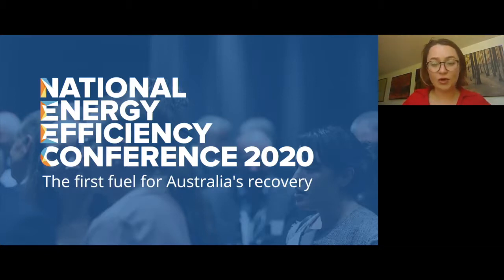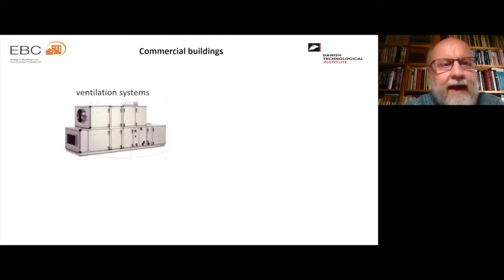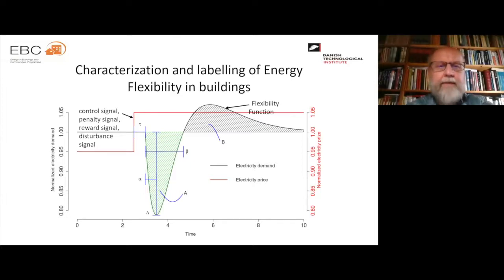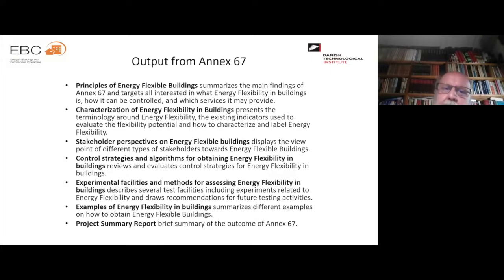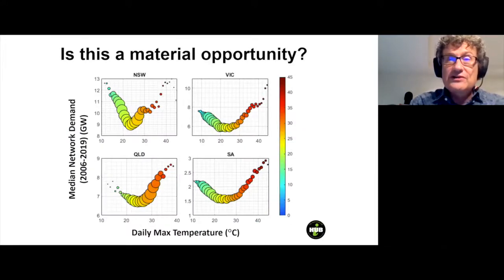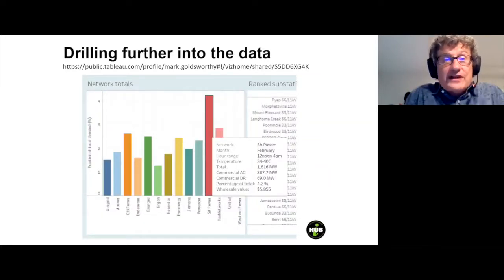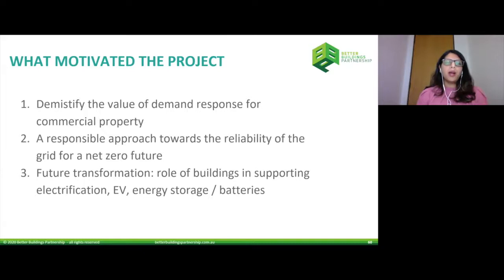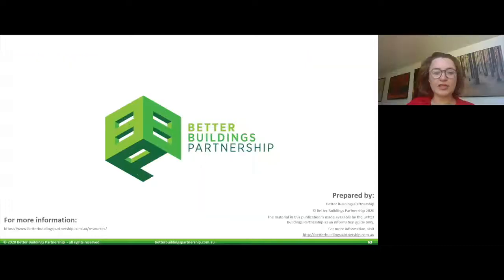Flexible Commercial Buildings - National Energy Efficiency Council 2020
If buildings adjust when they use energy, it can dramatically lower their energy costs. How do we capture this opportunity?

The expert panel from this session from Australia's National Energy Efficiency Council includes Søren Østergaard Jensen, Operating Agent of IEA EBC Annex 67 Energy Flexible Buildings and Annex 82 Energy flexible buildings towards resilient low carbon energy systems; Dr Stephen White, Energy Efficiency Domain Leader, CSIRO; Janaki Dhagat, Group Sustainability Manager, Charter Hall; chaired by Liz Fletcher, Associate Director, Engevity